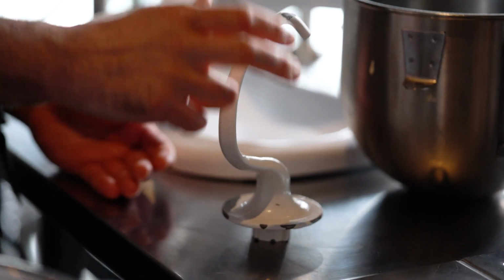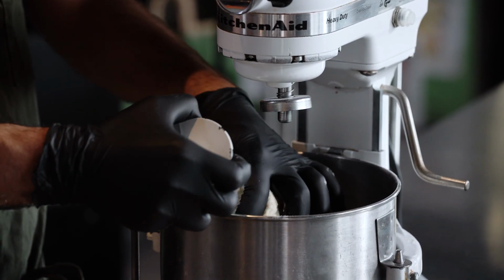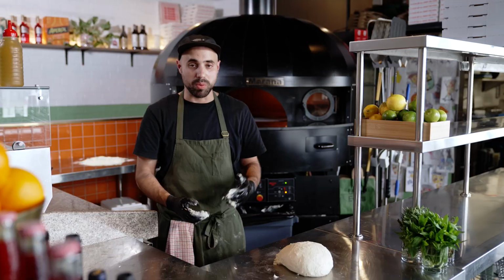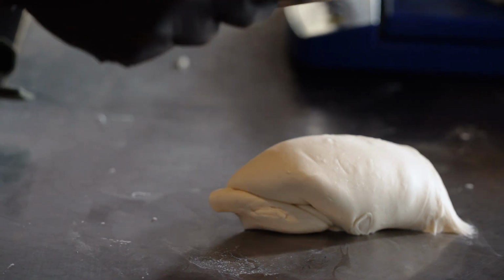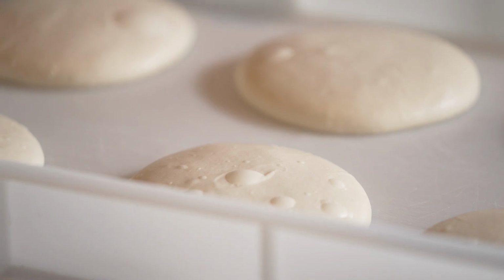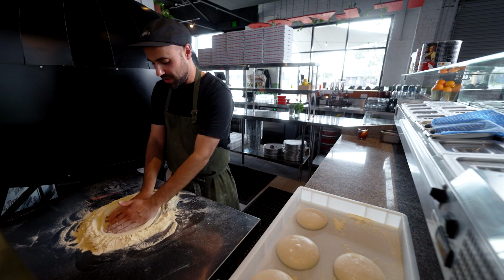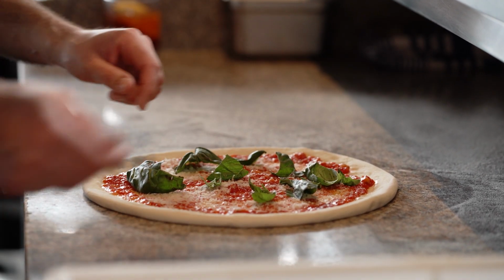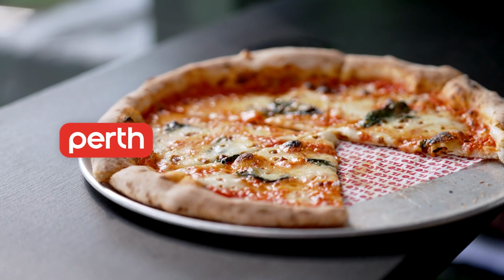Authentic Margherita pizza at home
Craving authentic Margherita pizza? Chef Marcello from Il Falco shares his secret recipe for making restaurant worthy pizza at home!

Italian chef Marcello Segalina of Mt Hawthorn’s Il Falco addresses pineapple on pizza and how to eat leftovers

Il Falco | 214 Scarborough Beach Rd, Mount Hawthorn WA 6016

00:00 Intro
00:34 Combine pizza dough ingredients in mixer
01:38 Fold the dough
02:15 Rest the dough
02:52 Portion the dough into 6 equal pieces
03:11 Roll each portion
03:46 Rest dough balls in fridge
04:23 Stretching the dough
05:33 Add the toppings
06:44 Cooking the pizza